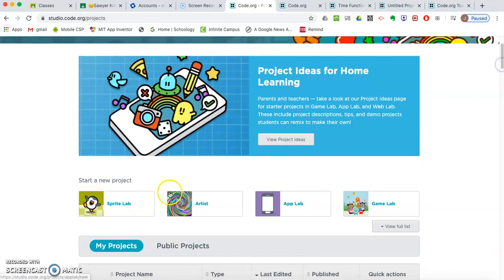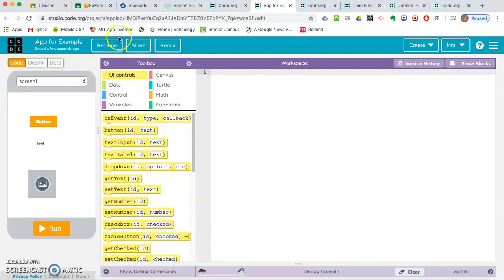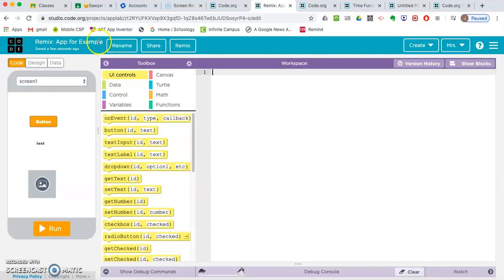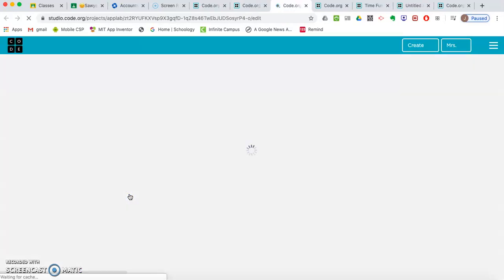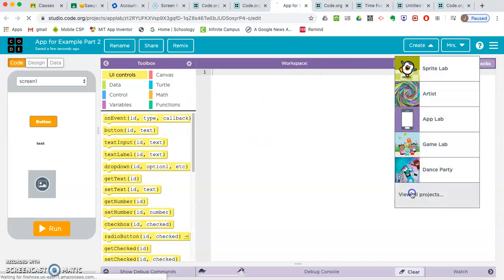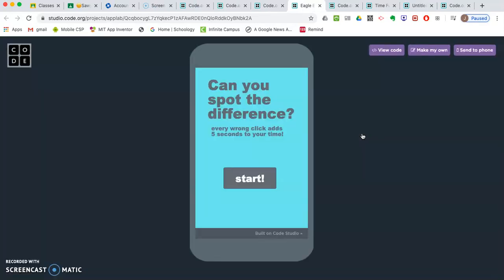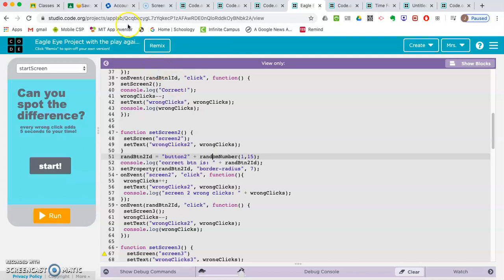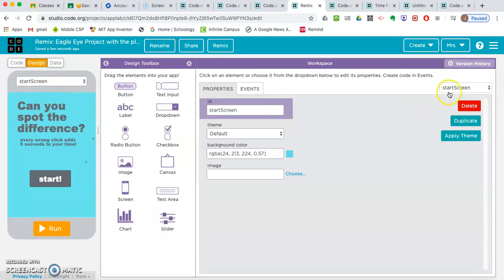App Lab - How to Make, Remix, and Share an App